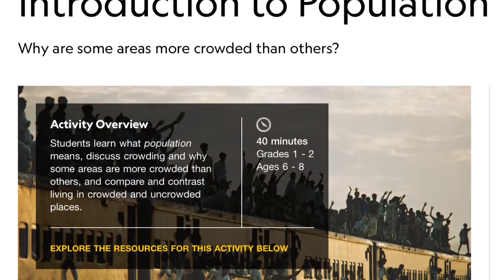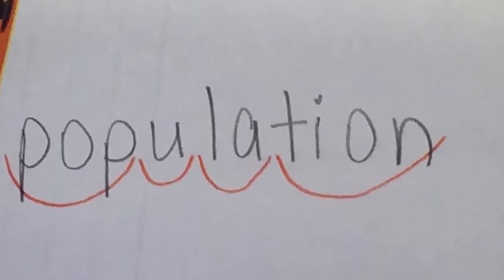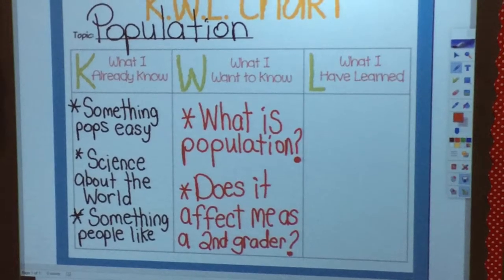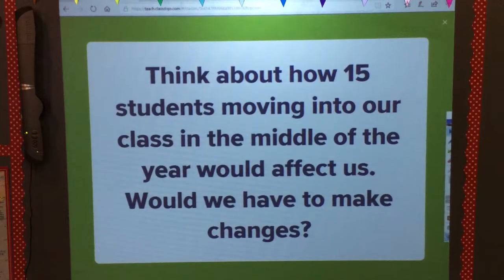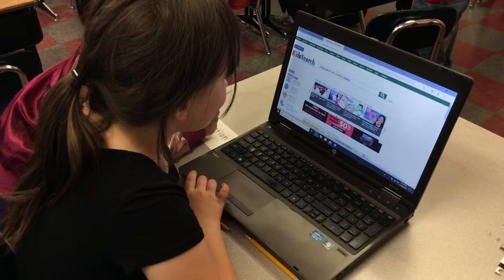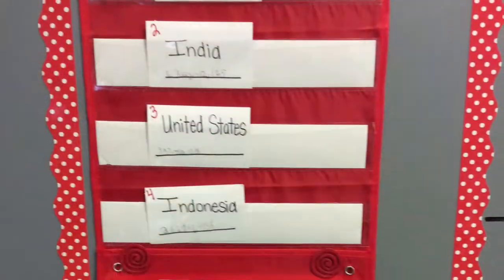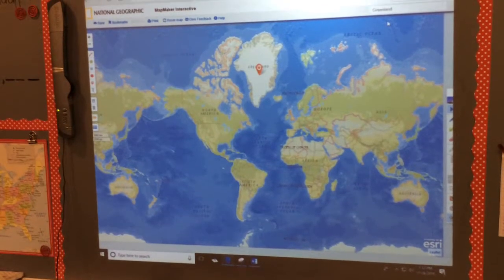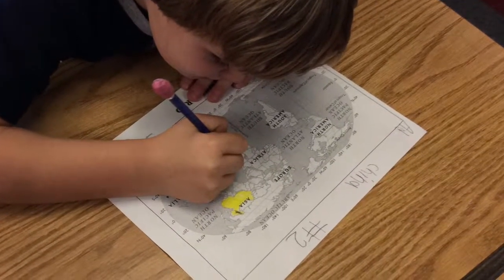Mary Beth Cook’s Capstone 2018